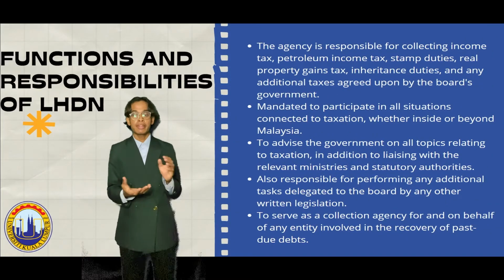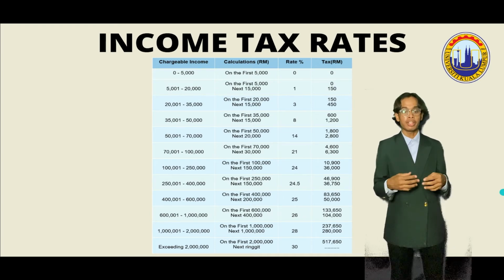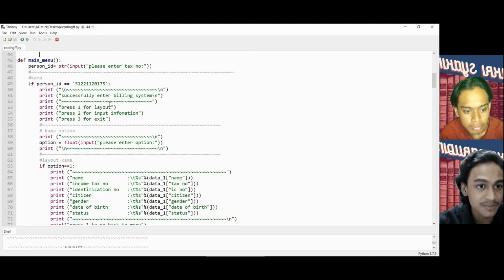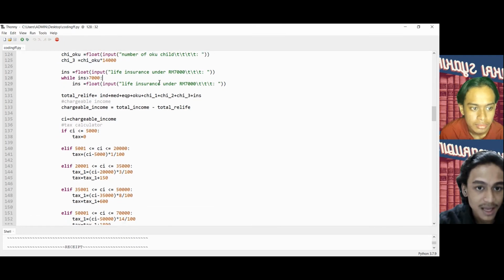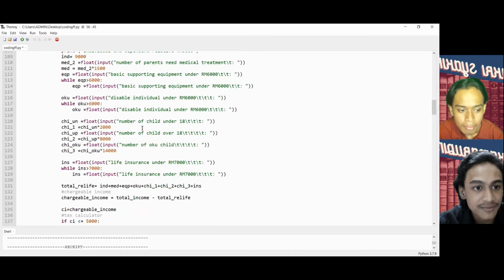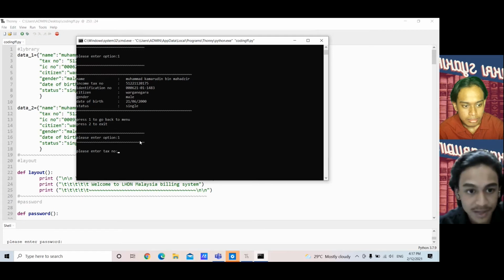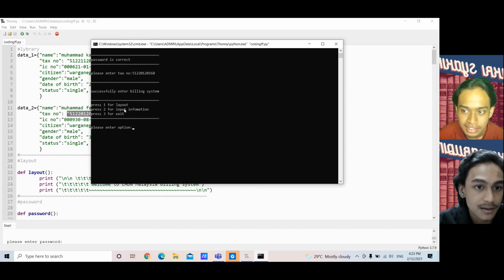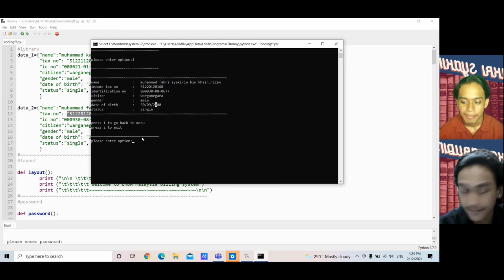Mini Project Billing System For Income Tax Fakri Syakirin Kamarudin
We are from UniKL student and we are required to create video for our Mini Project